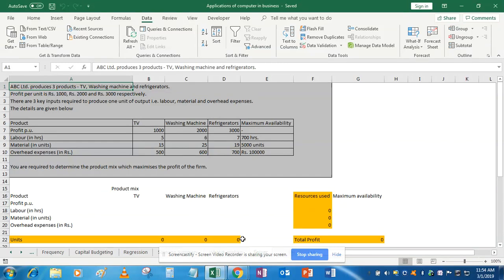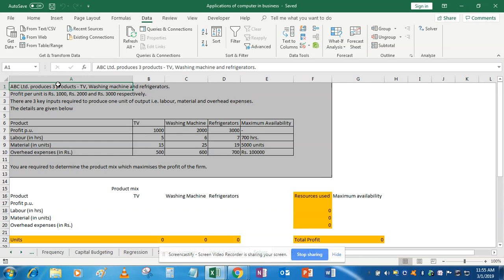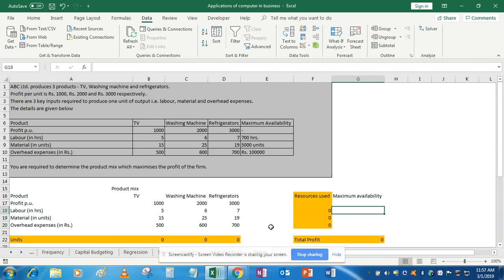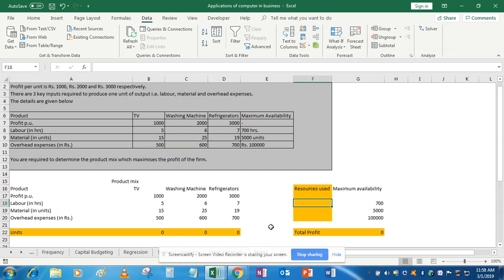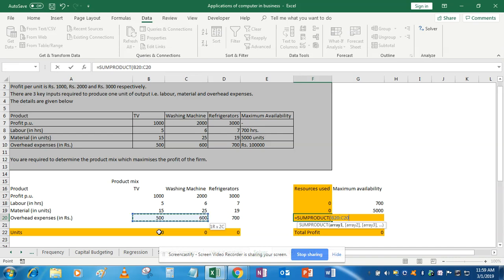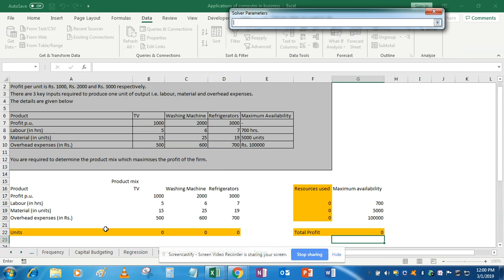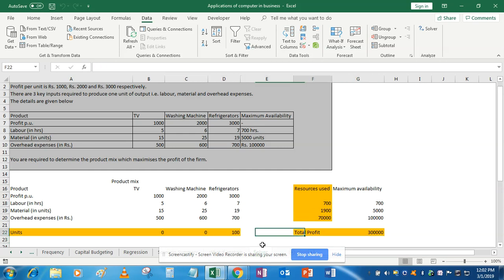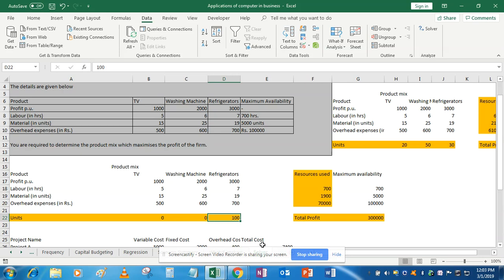What is Solver?, How to add solver? (Part 1 - Maximization problem)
In this video tutorial, you will be able to understand the use of Solve add-in in Excel. How you can add the solver add-in in the excel. For questions involving 'Maximization problems in Linear programming', you can easily use the steps shared in this video  for the easy results.